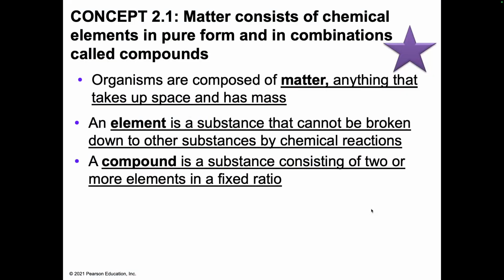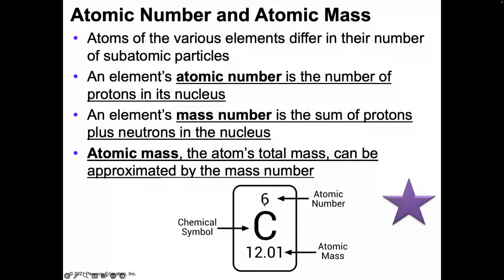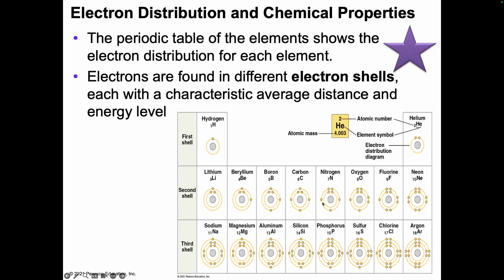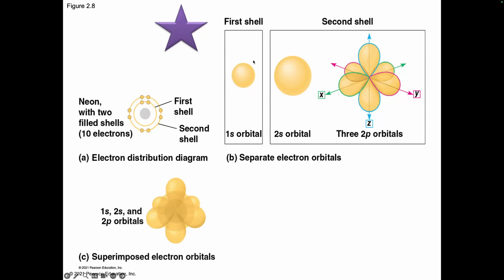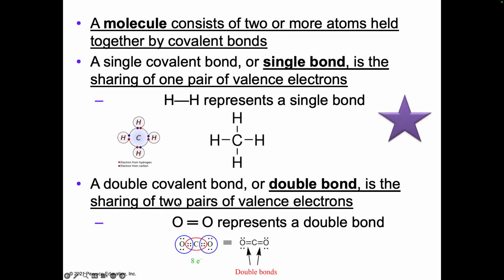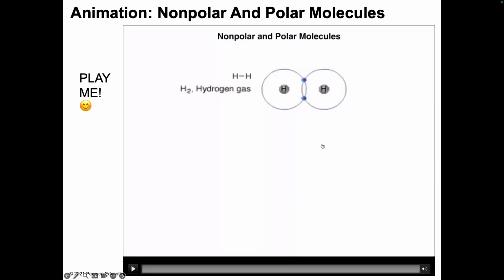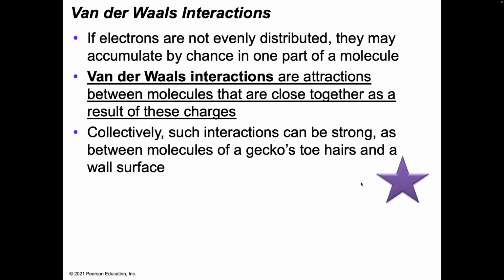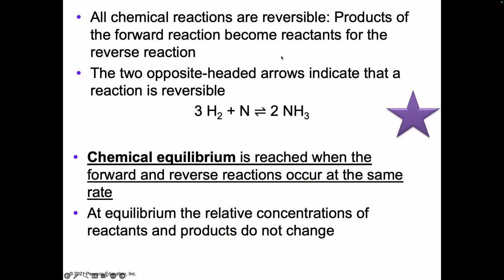The Chemical Context of Life | Ch. 2 | Lecture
Professor Runnels delivers a lecture over the chemical components of biology, drawing emphasis to key concepts. She discusses concepts like the Periodic Table, Characteristics of Atoms, and Types of Chemical Bonds.